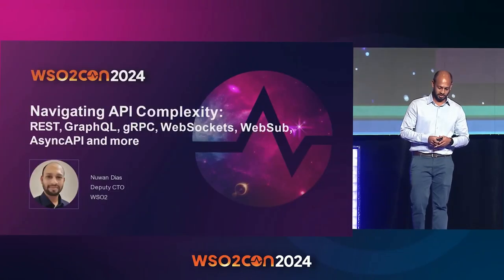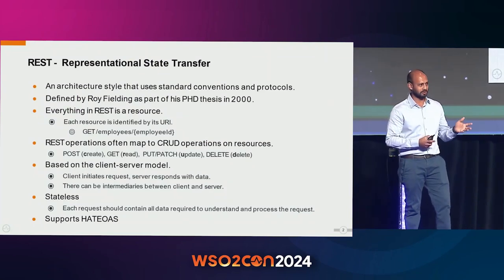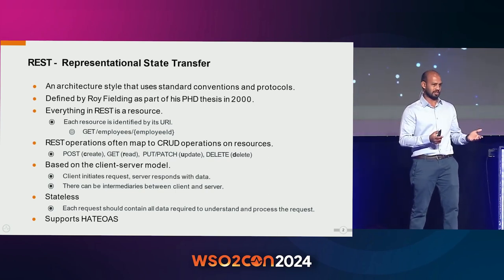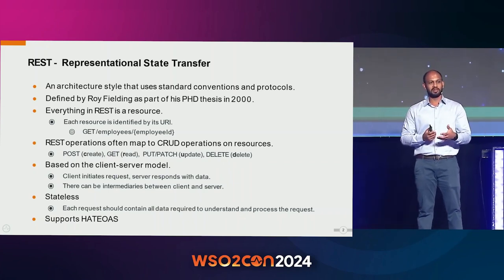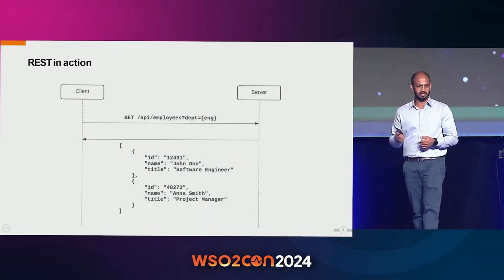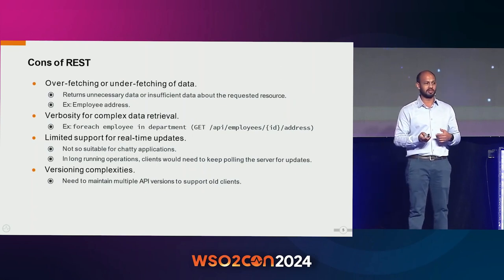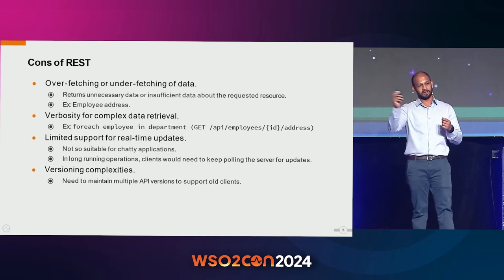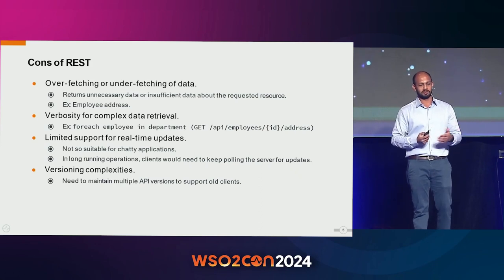Navigating API Complexity: REST, GraphQL, gRPC, Websocket, WebSub, AsyncAPI and More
The API landscape presents a plethora of options - REST, GraphQL, gRPC, WebSockets, WebSub, AsyncAPI, SOAP (really?), and beyond. Each API style boasts its own strengths and complexities. However, comprehending their purpose and applications can be overwhelming. This talk serves as a roadmap to navigate this diverse landscape.

We'll dissect each API style, delving into its concepts, use cases, and real-world examples. You'll discover when REST is the optimal choice, how GraphQL facilitates flexibility, when gRPC becomes more advantageous, and when to consider WebSockets or WebSub. Additionally, we'll explore newer API styles like AsyncAPI and declarative types such as the Kubernetes API. Through comparisons, trade-offs, and a practical decision-making framework, you'll acquire the knowledge to confidently select the right API style for your projects.